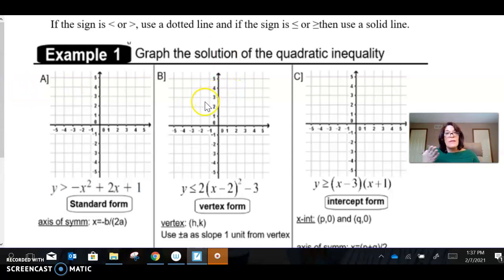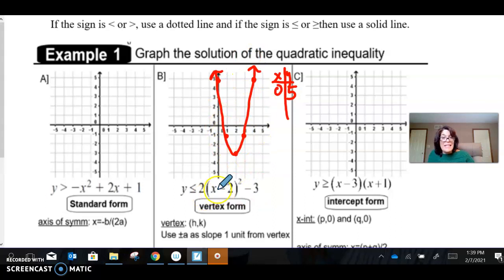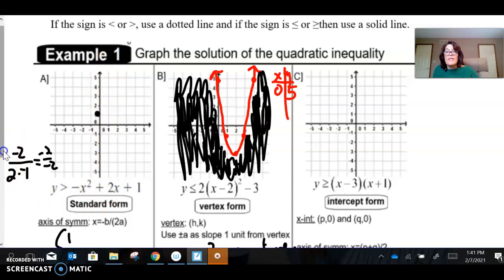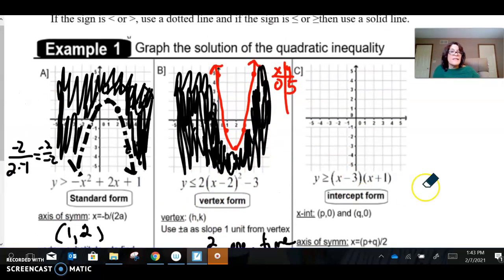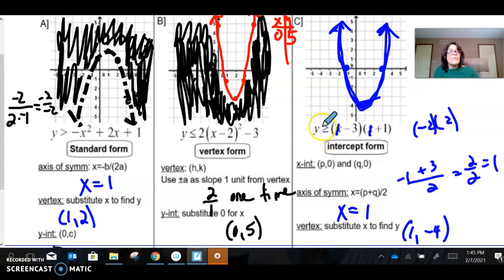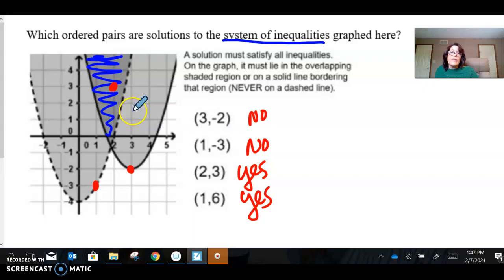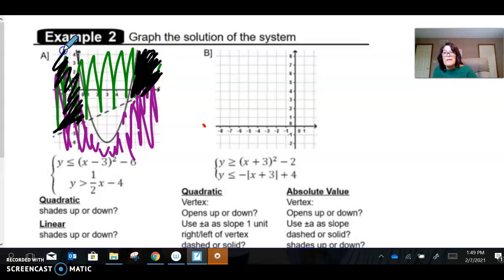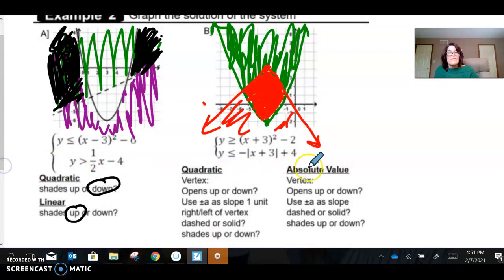Quadratic inequalities part 1